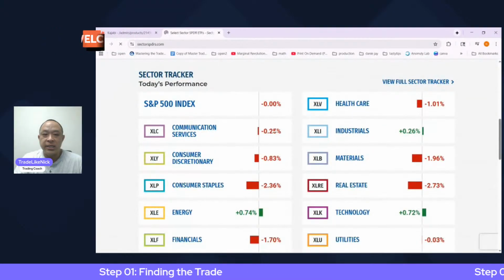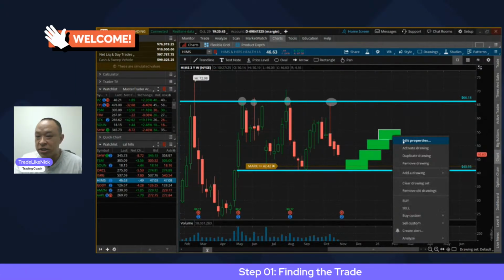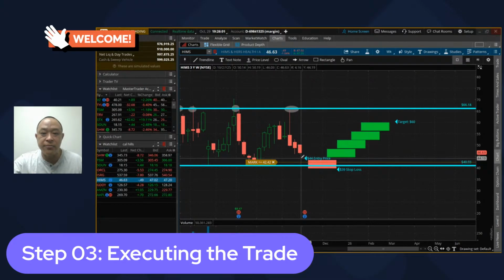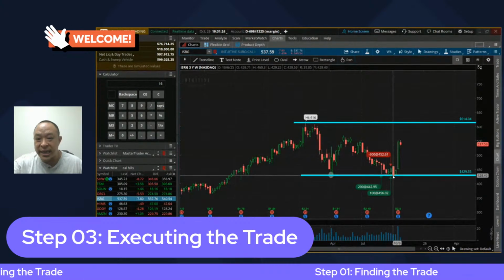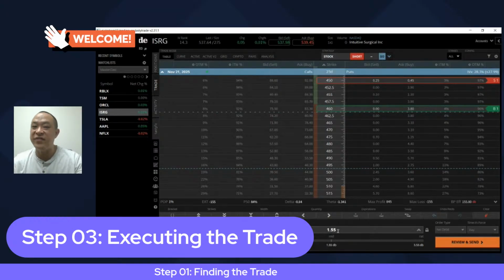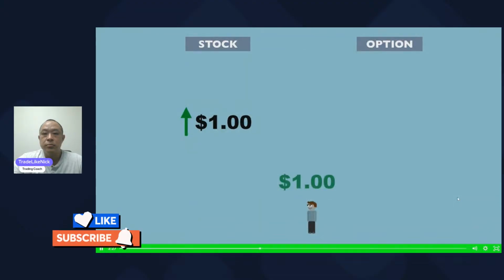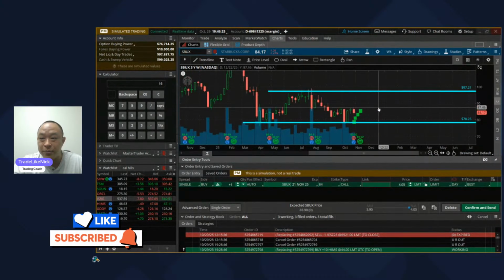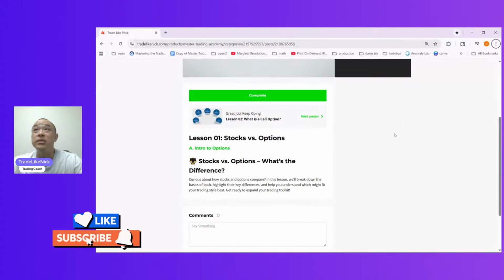5-Steps to Trading like a Pro!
Trading made simple